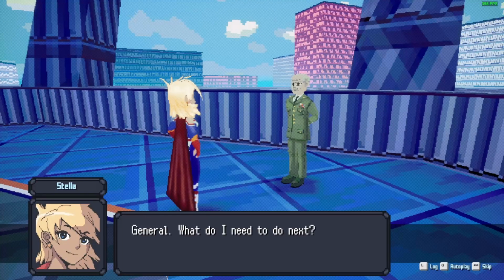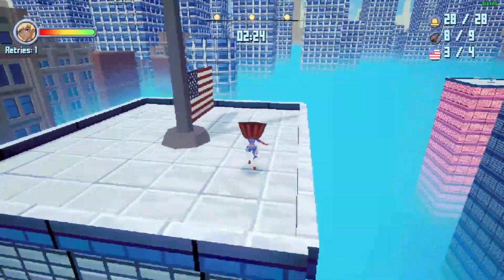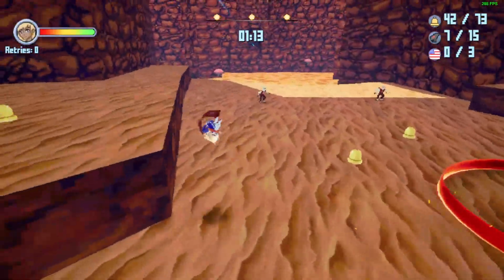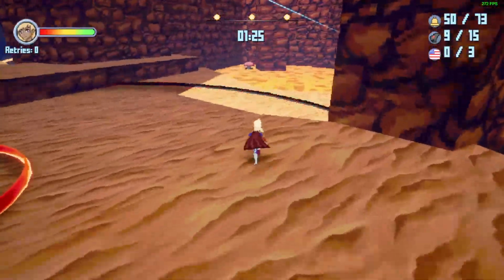Superhero Platformer | Liberty Belle Game Review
Liberty Bell is a PC platforming game where you play as a superhero fighting monstrous creatures in order to save the world. The platforming aspect is a very good part of the game; they actually do it pretty well for the most part and I'm putting that out there first and foremost because there's some problems that actually made it so I can't even finish the game, but we'll get to that in the video :)